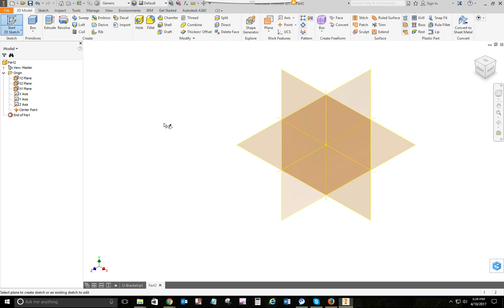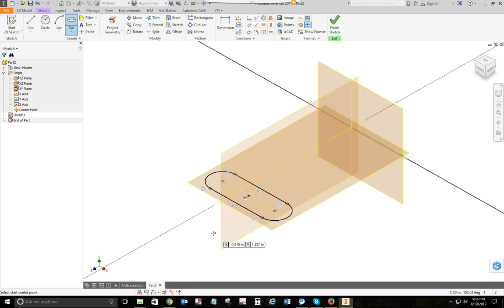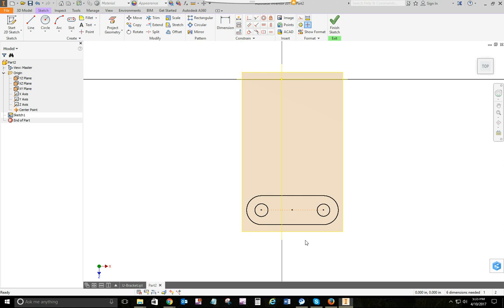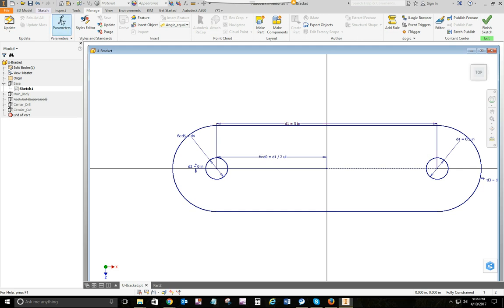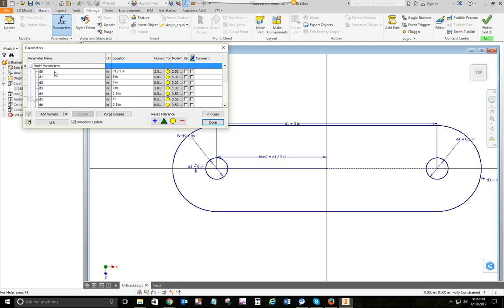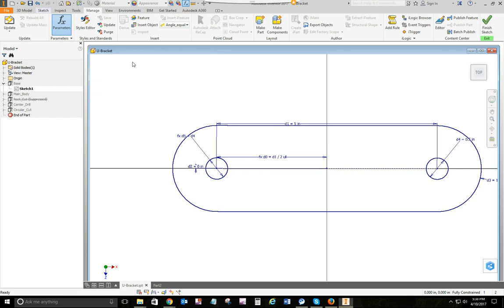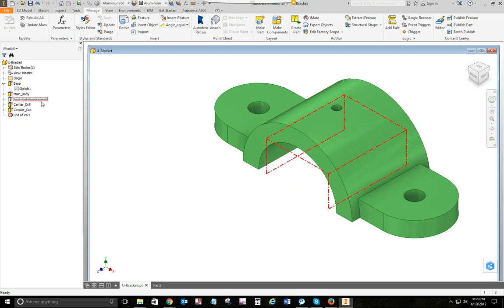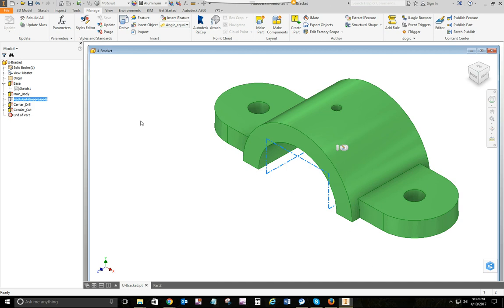2020 Chap 7